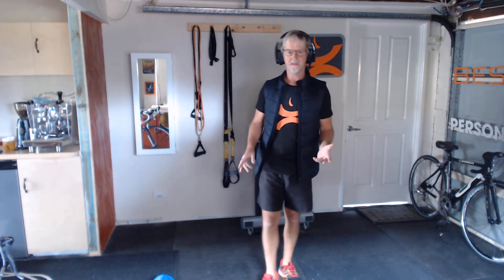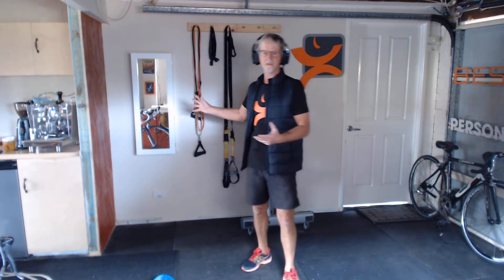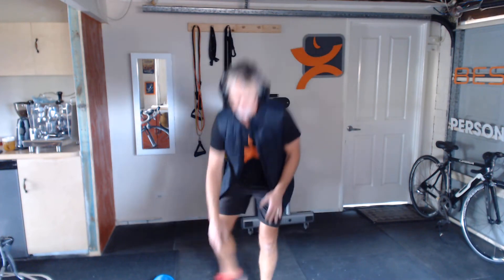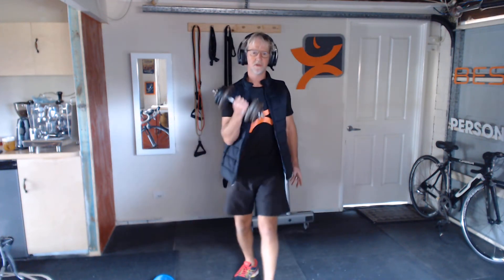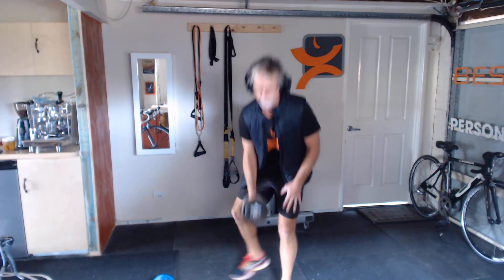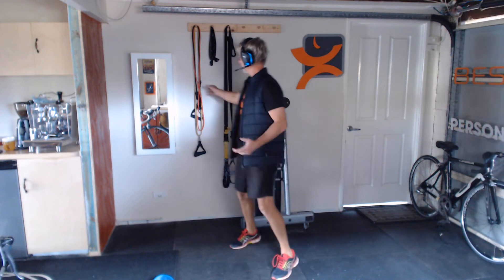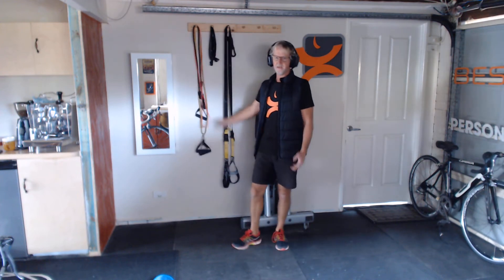Online personal training studio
Where and how I do online fitness training